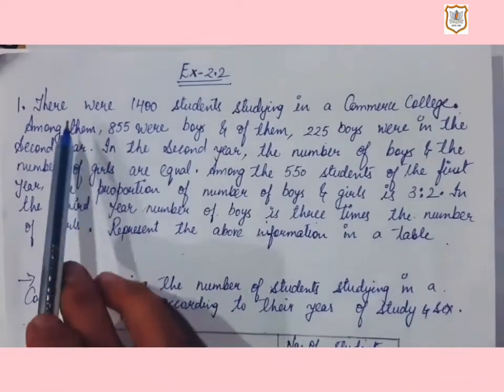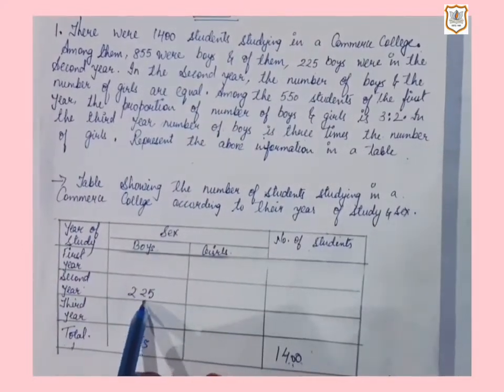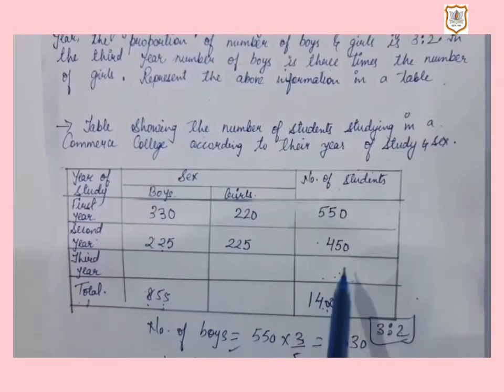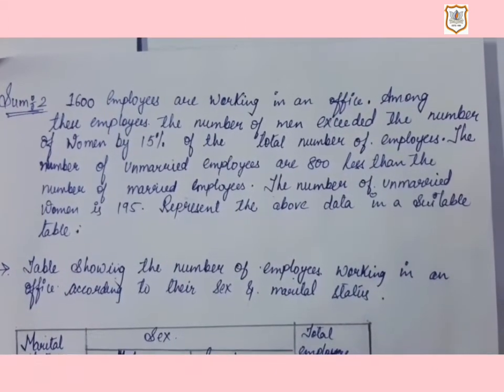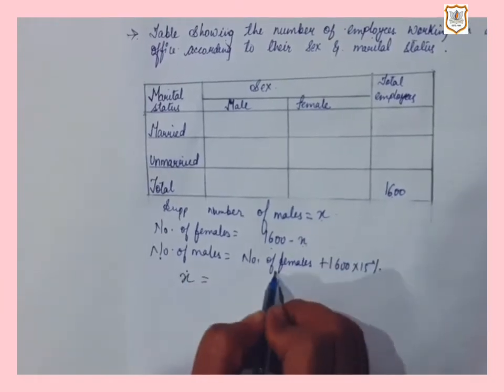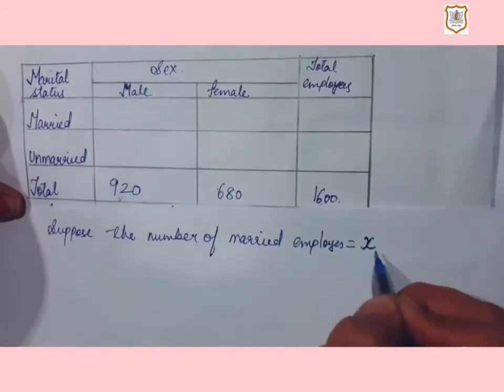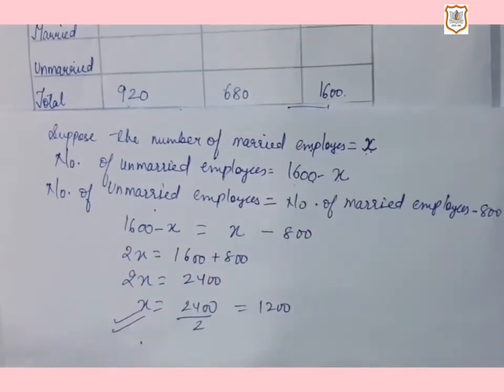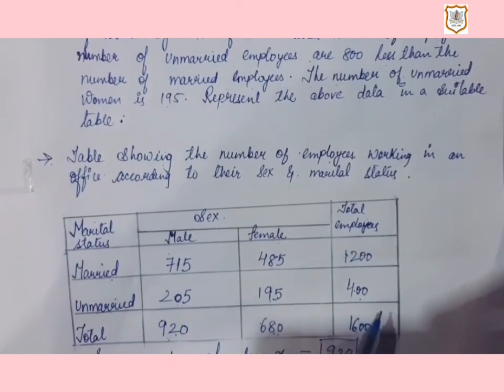XI Com Statistics Ch -2 (Continued)